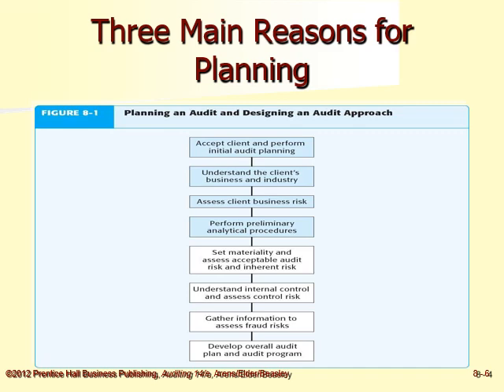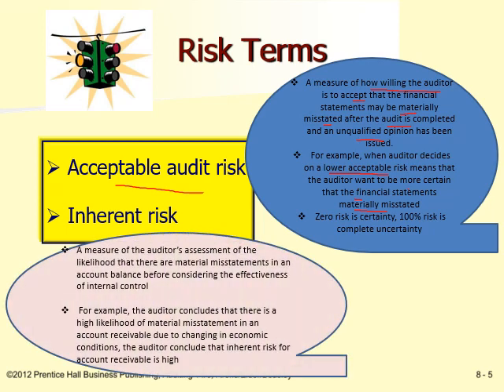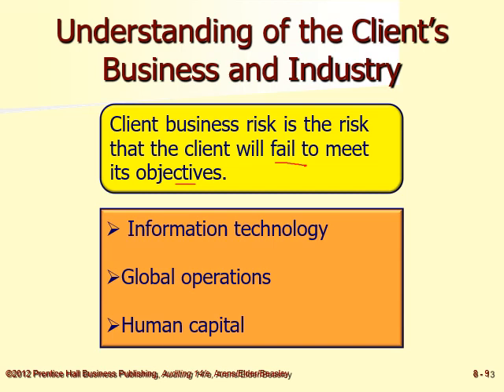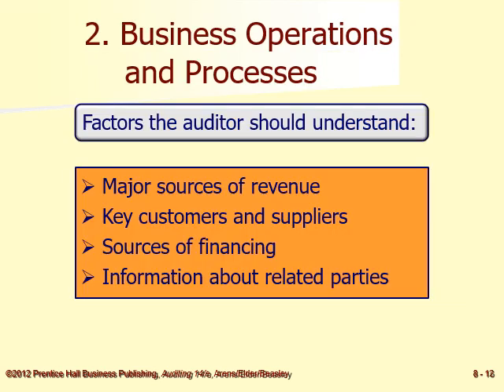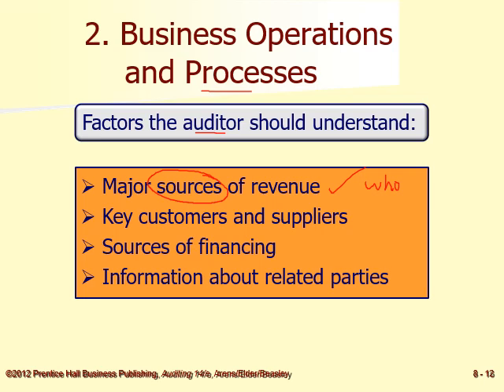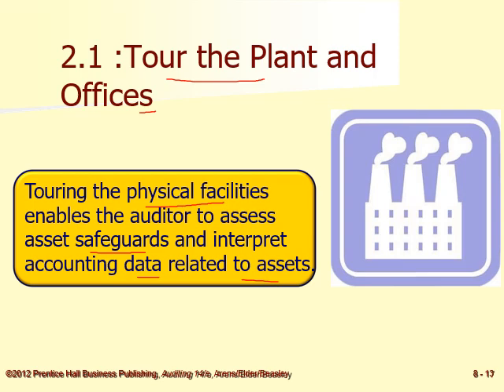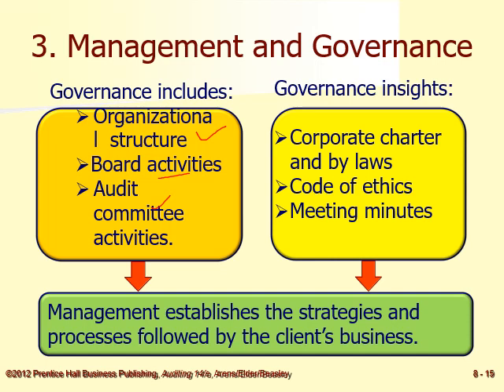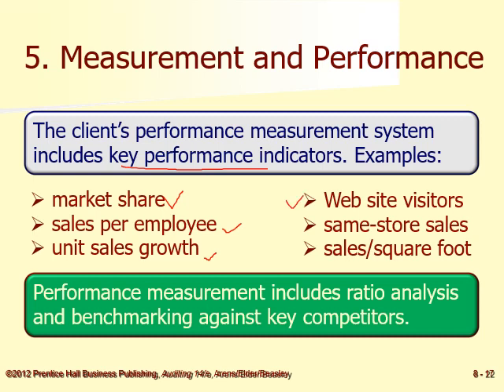6 2 3 5 AUDIT PLAN part 1